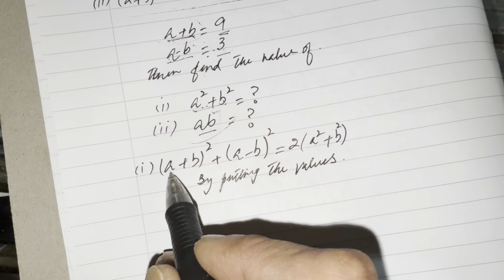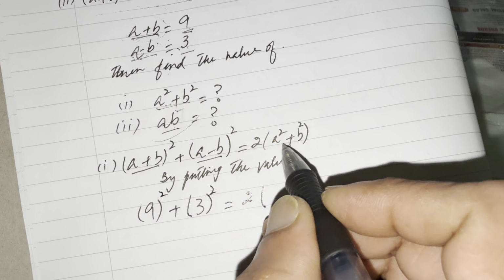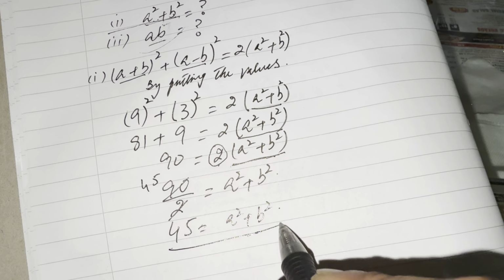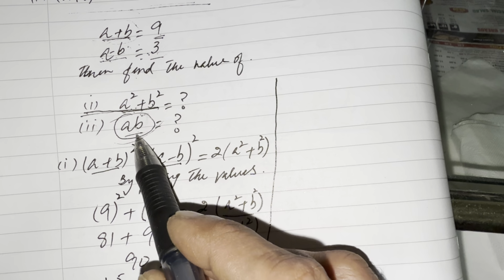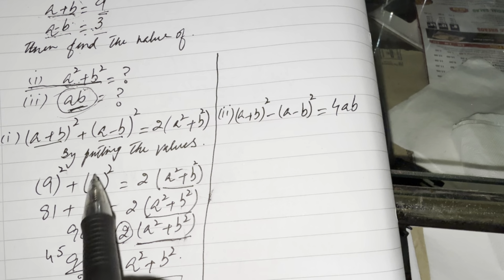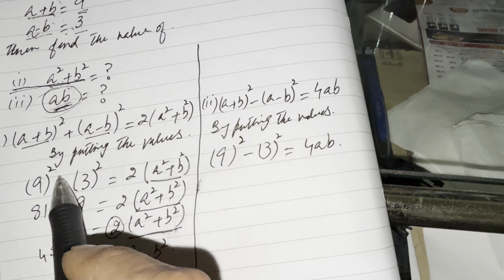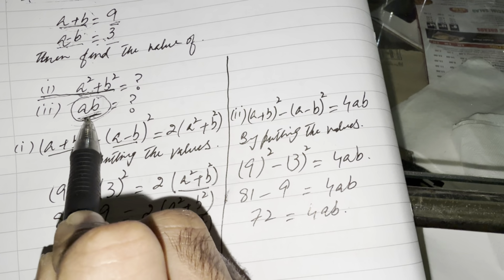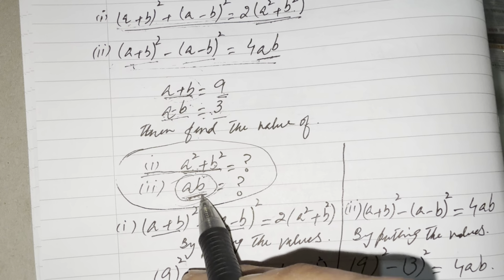Finding values by using formulas